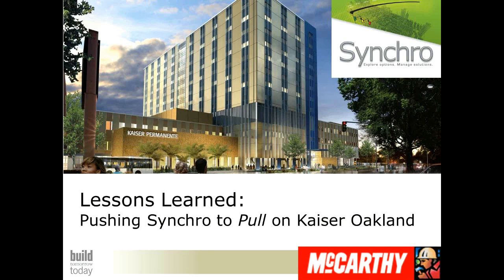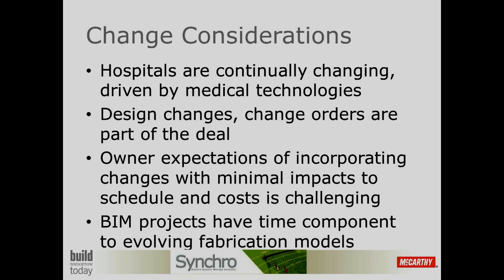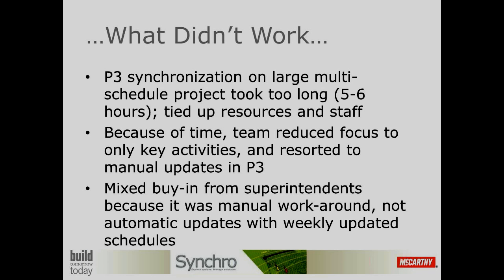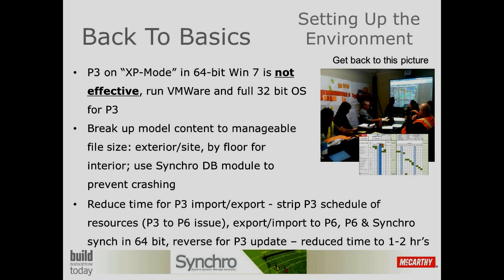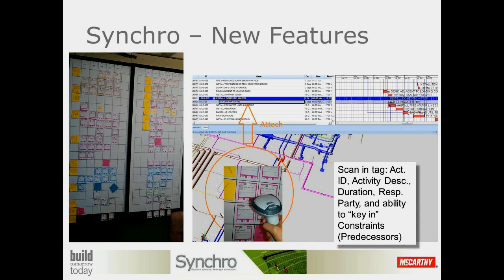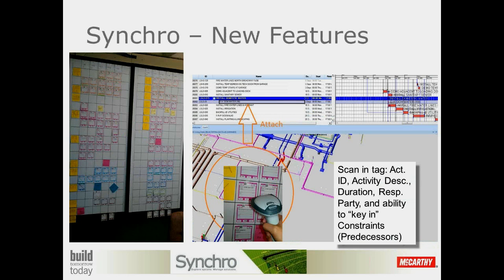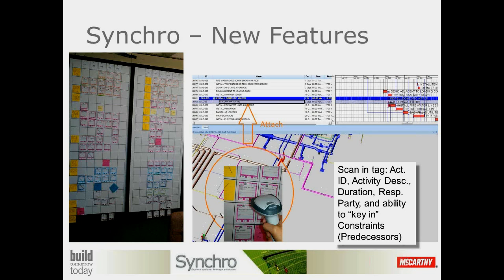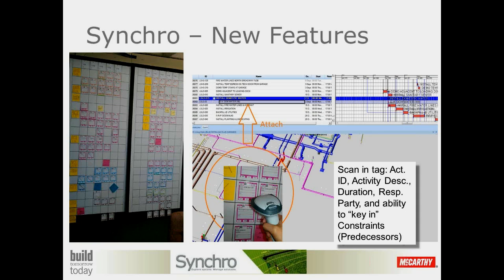Synchro Professional Case Study by Chris Pechacek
"Lesson Learned: Pushing Synchro to 'Pull' Kaiser Oakland Project"
Chris Pechacek, VDC Director for the Northern Pacific Division of McCarthy Building Companies, Inc.